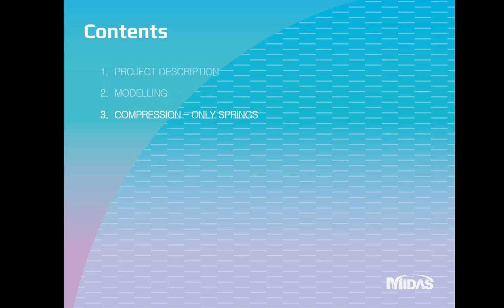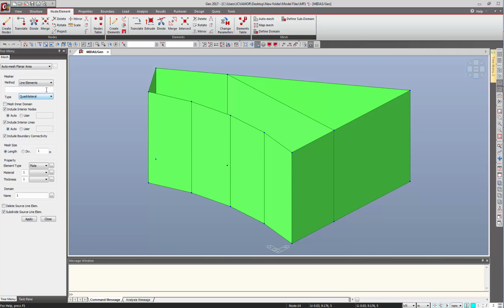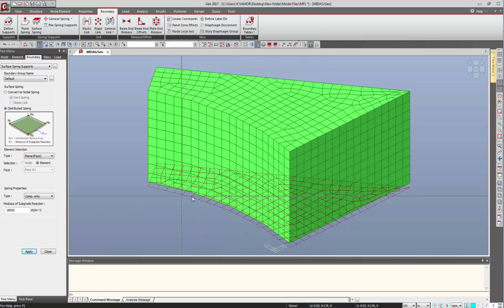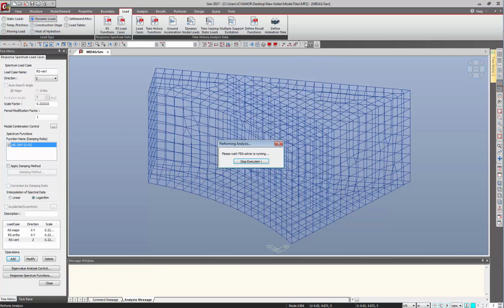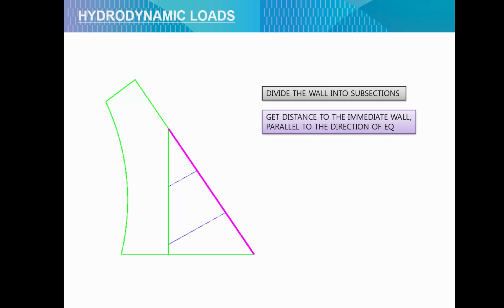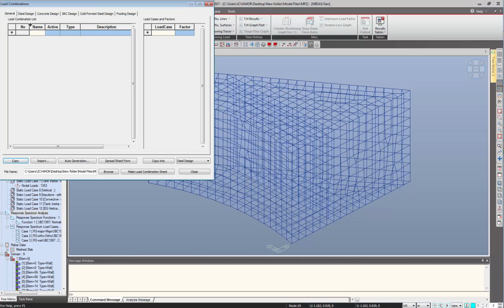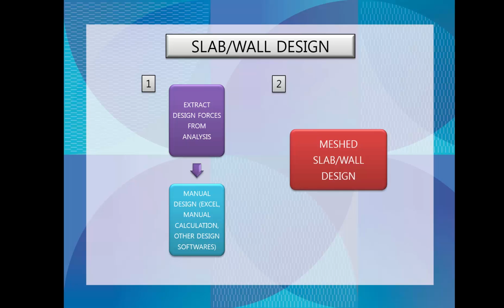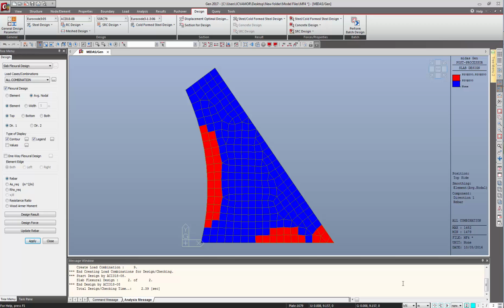IRREGULAR CONCRETE WATER-RETAINING STRUCTURE - Reinforced Concrete Design with MIDAS Gen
MIDAS TECH TALK 2016

Presented by Engr. Justin Charles V. Amor

Uploaded by MIDAS IT Philippines